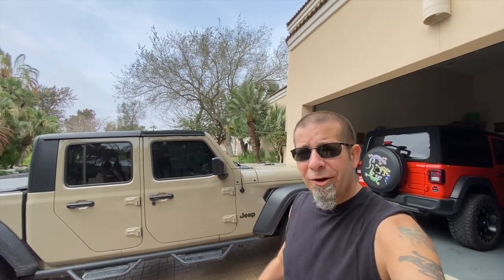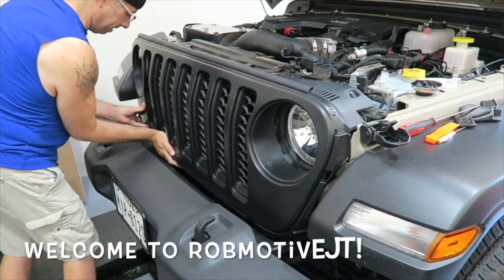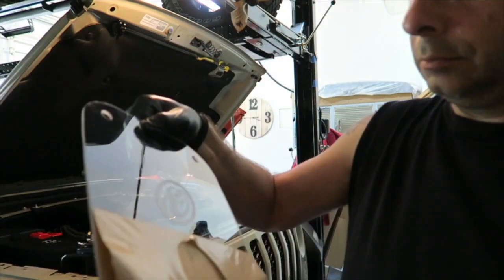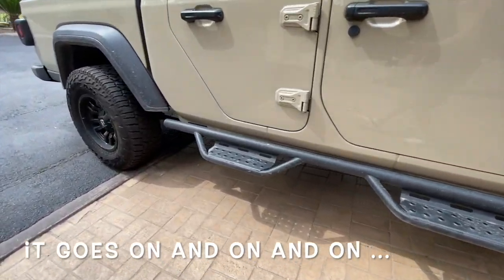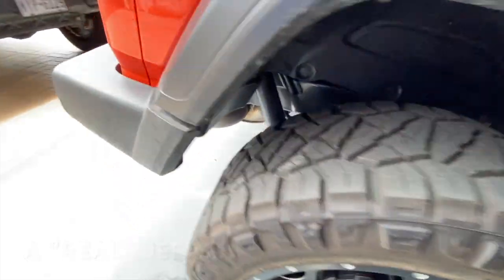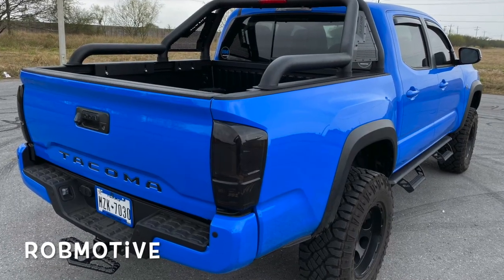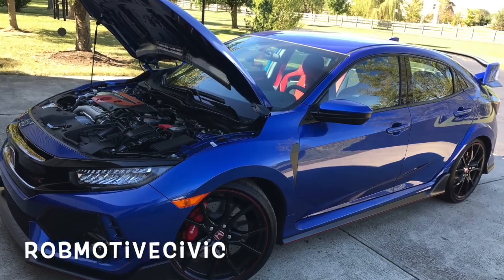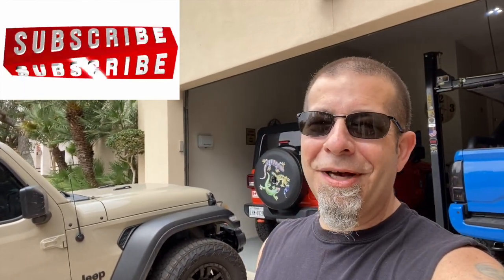You Can't Run a Jeep Gladiator Like a Real Jeep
You Can't Run a Jeep Gladiator Like a "Real" Jeep!  Are there limitations with the Jeep Gladiator?  Is it somehow less capable than the Jeeps of yesteryear?  What do you think?

TOOLS I USE ON THE CHANNEL
(Commissions Earned)